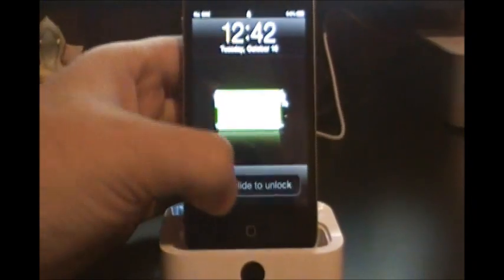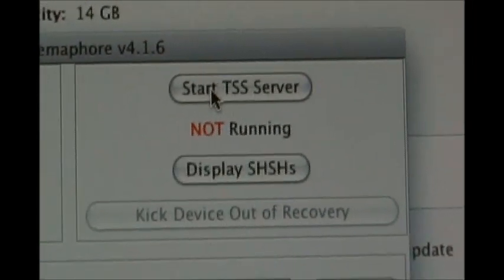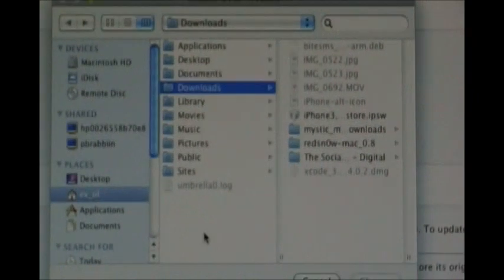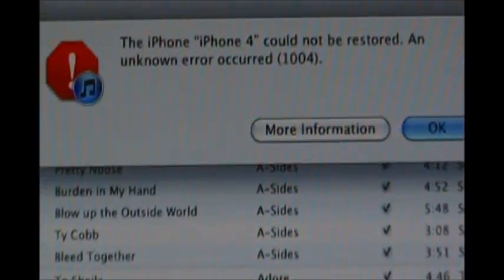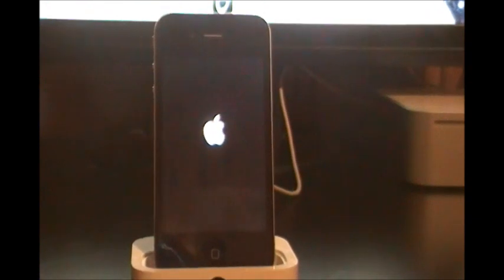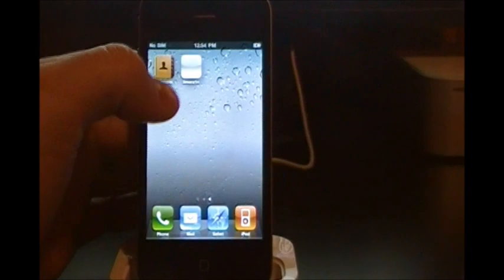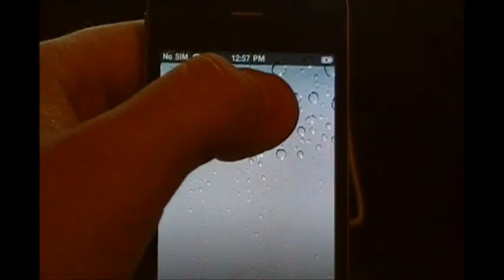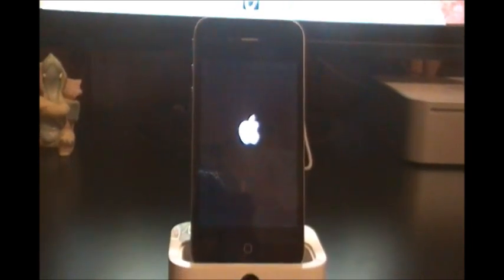Upgrading Your iPhone 4 To 4.1 While Keeping Your Unlock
This video we hope is going to be very helpful for any of you out there that rely on an unlock for your iPhone 4 but wish to upgrade to 4.1. Now as of yet there is no unlock for the updated baseband on iOS 4.1 but in this video we will show you how to preserve your baseband and therefore keep your unlock while still being on the latest firmware.